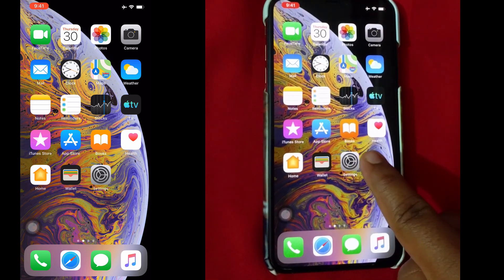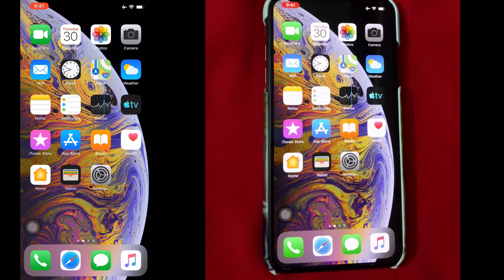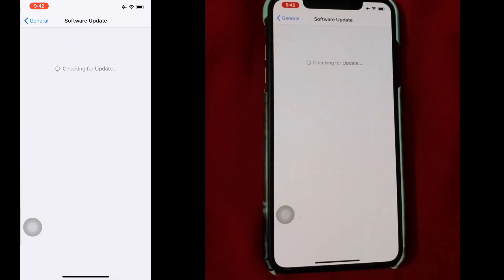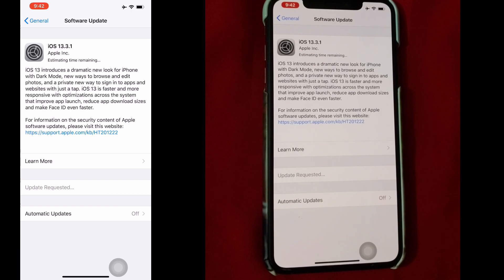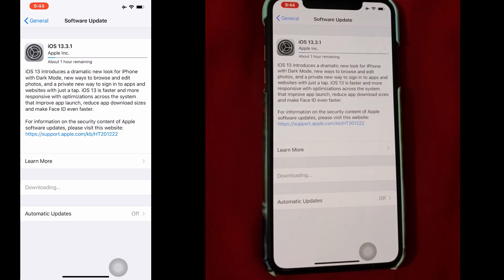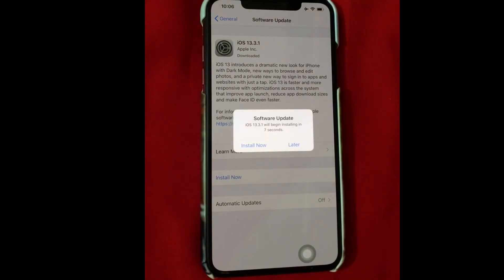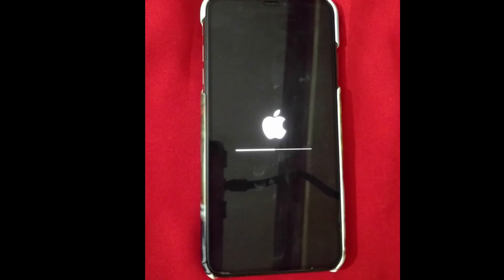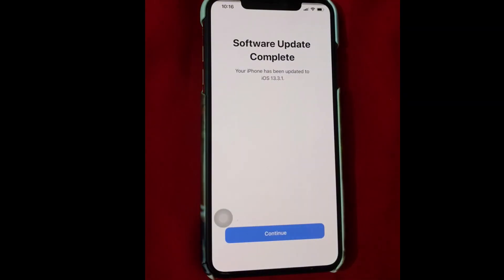iOS 13.3.1 Released! - How to Download and Install iOS 13.3.1 Updates for iPhone and iPad Users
January 28, 2020 -  iOS 13.3.1 Released! - How to Download and Install iOS 13.3.1 Updates for iPhone and iPad Users

In this video, You will learn, how to download and install iOS 13.3.1 updates, to any iPhone and iPad devices.

iOS 13.3.1 Updates
- iPhone 11
- iPhone XS
- iPhone XR
- iPhone X
- iPhone 8
- iPhone 8 Plus
- iPhone 7
- iPhone 7 Plus
- iPhone SE
- iPhone 6s
iOS 13.3.1 includes bug fixes and improvements. This update:
- Fixes an issue in Communication Limits that could allow a contact to be added without entering the Screen Time passcode

- Adds a setting to control the use of location services by the U1 Ultra Wideband chip

- Addresses an issue that could cause a momentary delay before editing a Deep Fusion photo taken on iPhone 11 or iPhone 11 Pro

- Resolves an issue with Mail that could cause remote images to load even when the “Load Remote Images” setting is disabled

- Fixes an issue that could cause multiple undo dialogs to appear in Mail

- Addresses an issue where FaceTime could use the rear facing ultra-wide camera instead of the wide camera

- Resolves an issue where push notifications could fail to be delivered over Wi-Fi

- Addresses a CarPlay issue that could cause distorted sound when making phone calls in certain vehicles

- Introduces support for Indian English Siri voices for HomePod

For information on the security content of Apple software updates, please visit this

👉🏻👉🏻Direct Download ISO Files of Windows 10 Version 1909👈🏻👈🏻